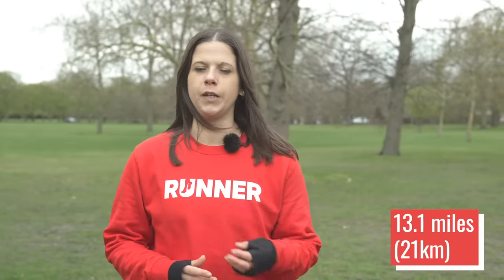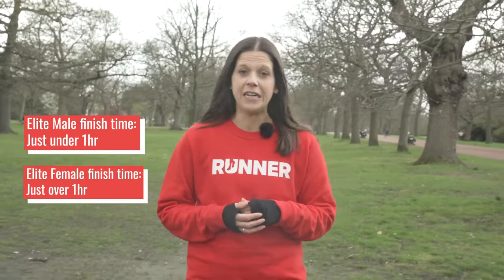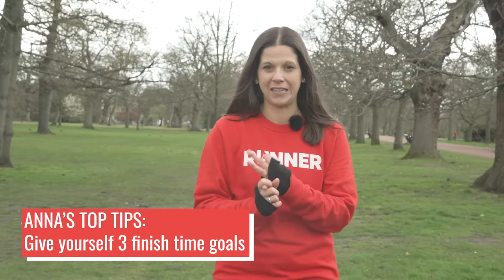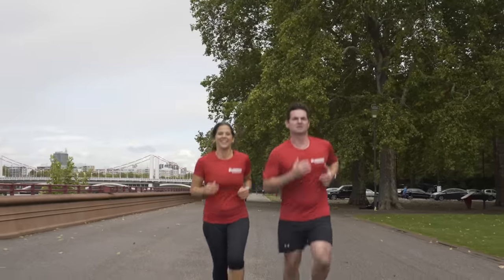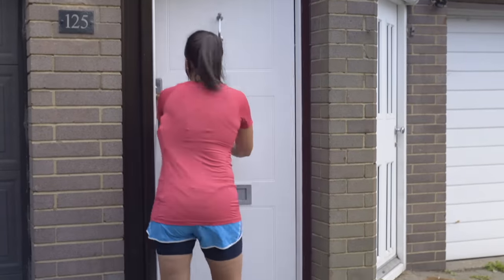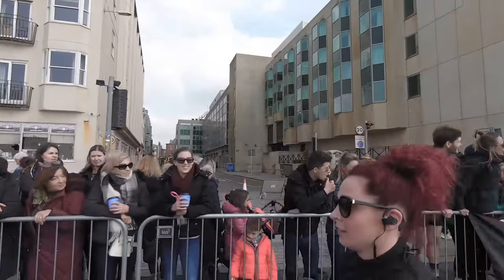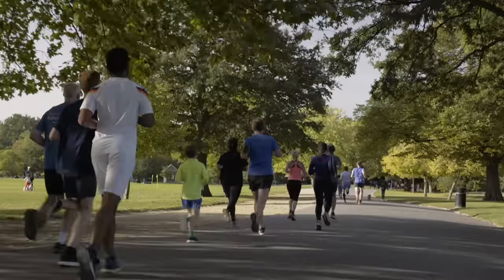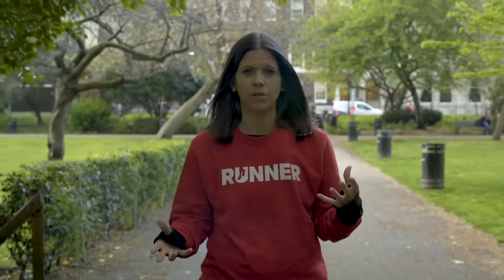First Half Marathon Tips | How To Run Your First Half Marathon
Training for your first half marathon? These tips should help you through every step of the journey from training to the finish line. The Running Channel presenter Anna takes you through everything from nutrition, hydration, long runs and how to find your pace.

Read this far? Thanks! We would really appreciate it.